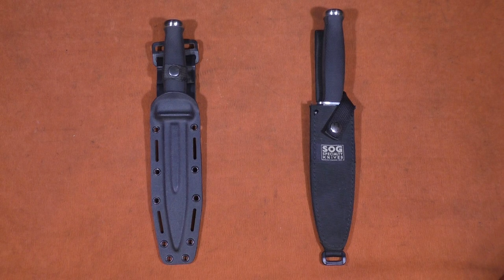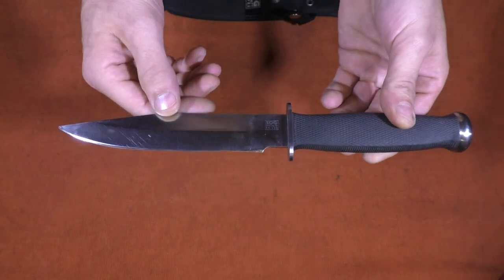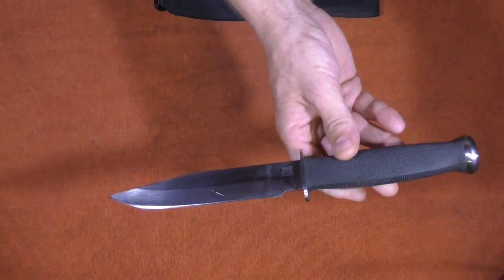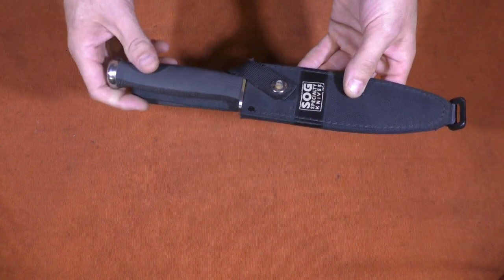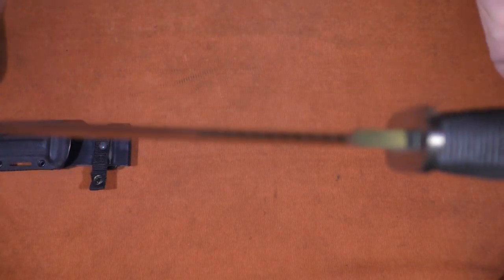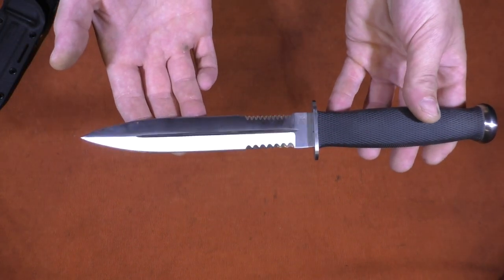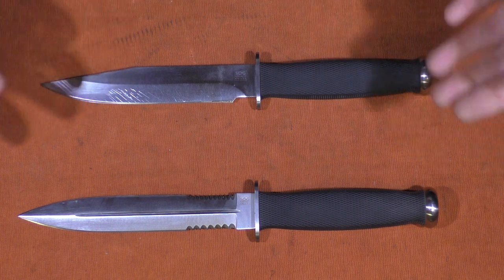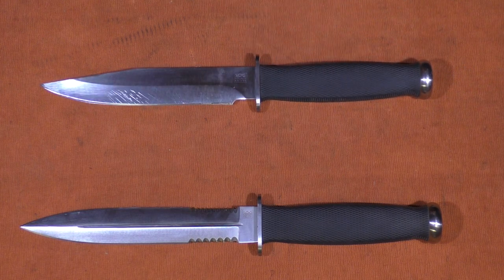SOG Government and Desert Dagger: Two classic SOG knives from two classic Hollywood films.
A brief video taking a look at two of my favorite knives from two of my favorite films.